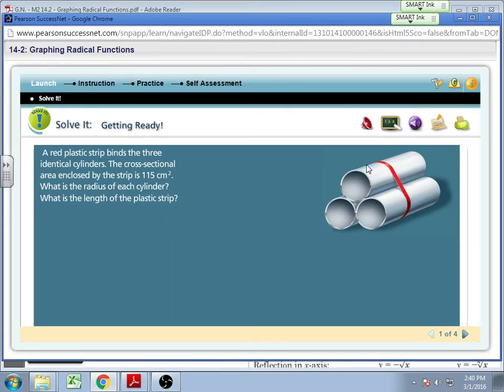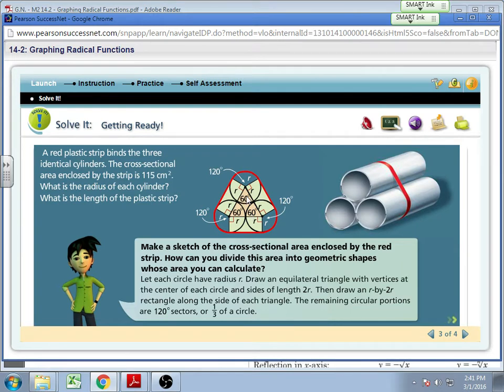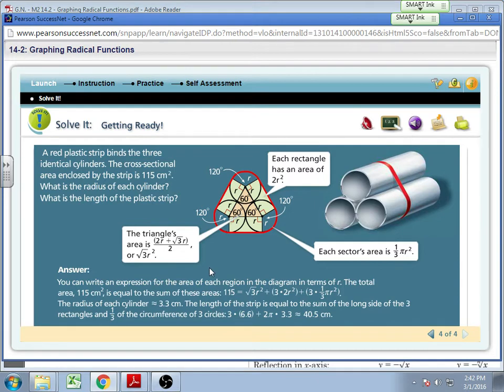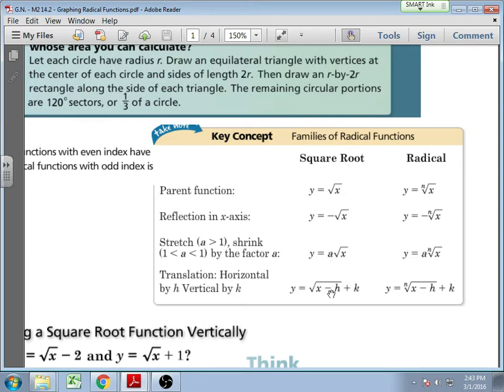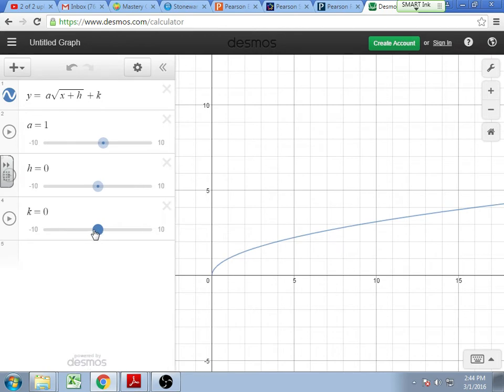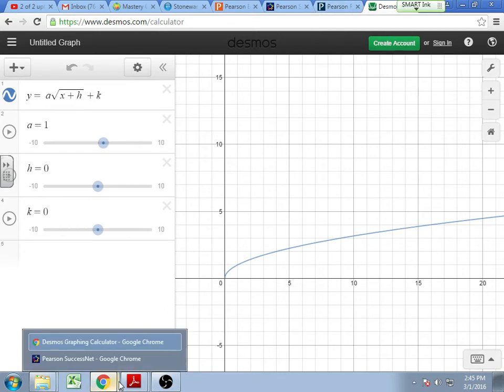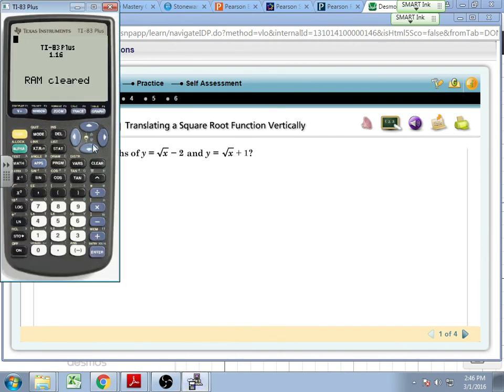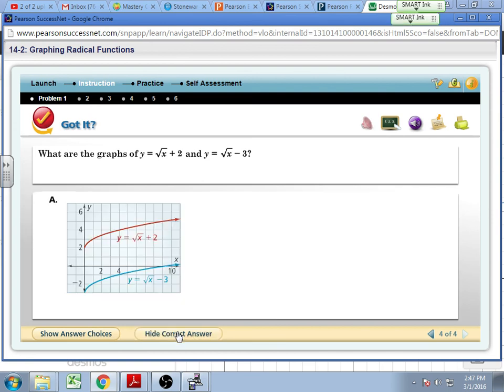M2 - 14.2 - Radical Functions Pt. 1